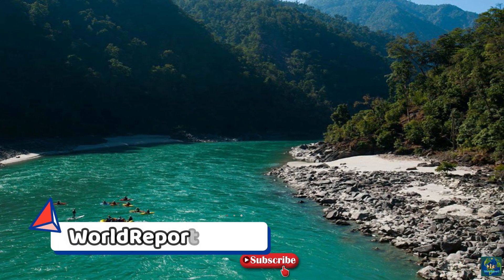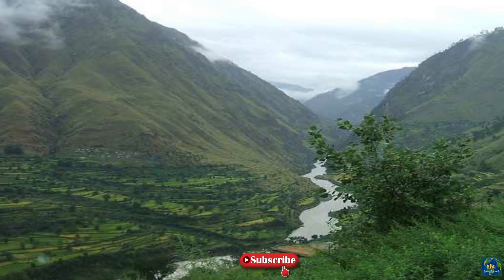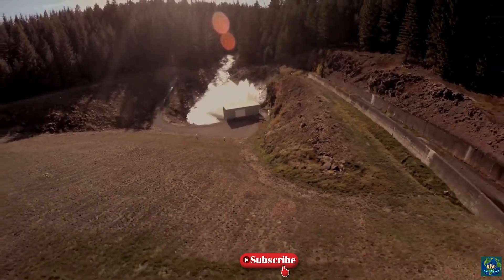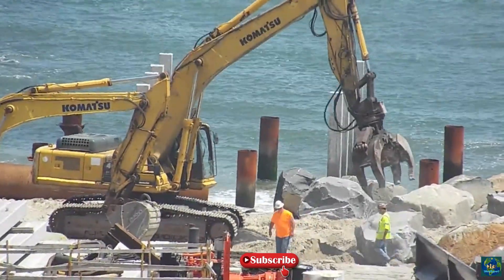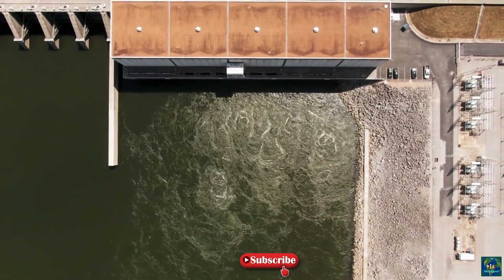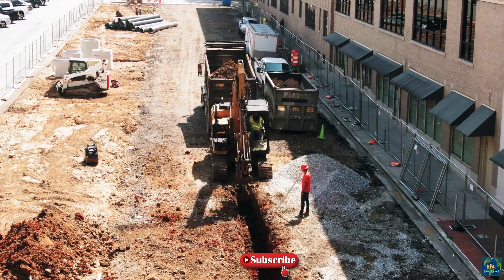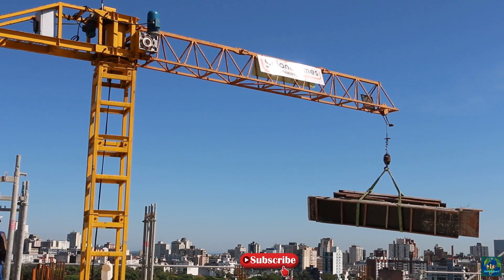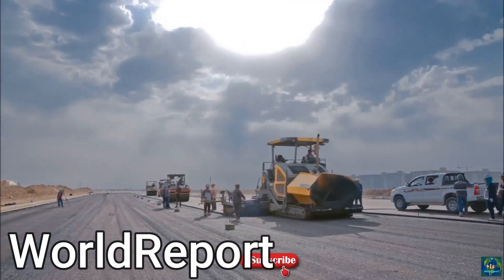Kaligandaki-A Hydroelectric Power Station - Nepal Largest Hydro Power | WorldReport English EP-19